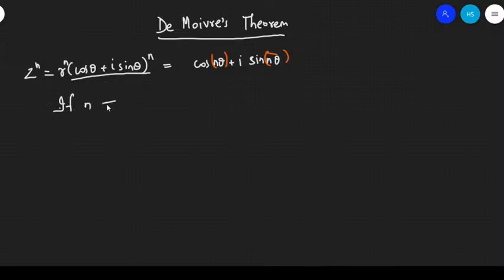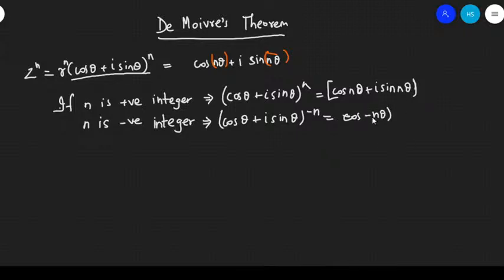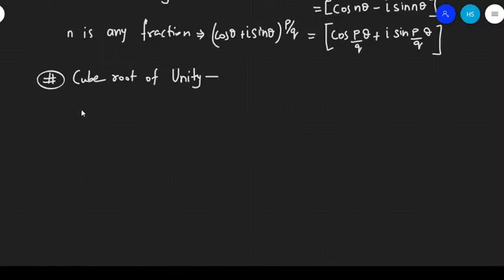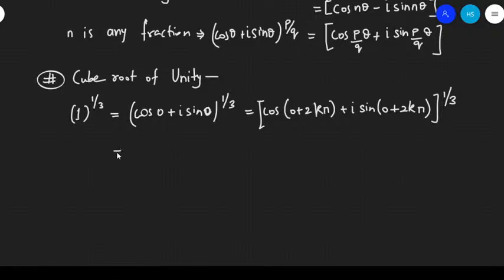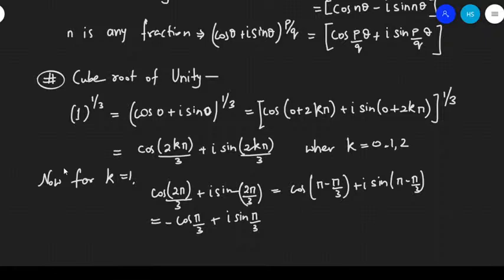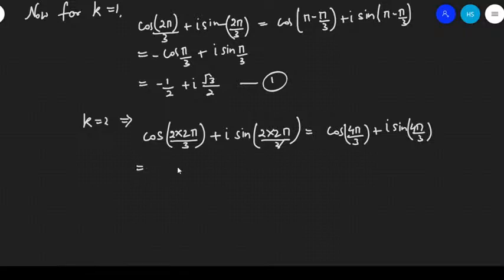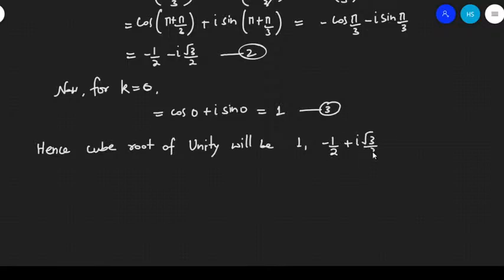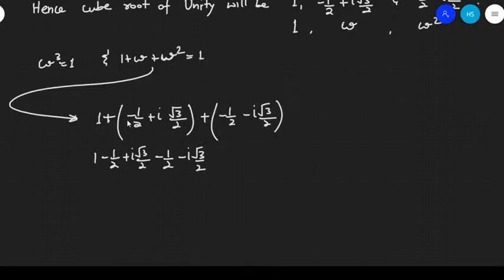De Moivre's theorem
Hello, in this video I have tried to to teach you the de moivre thorem and by using it you can make questions easily. These easy steps are very helpful.
I made it for Ist time on youtube.